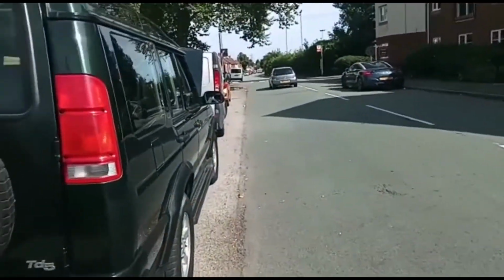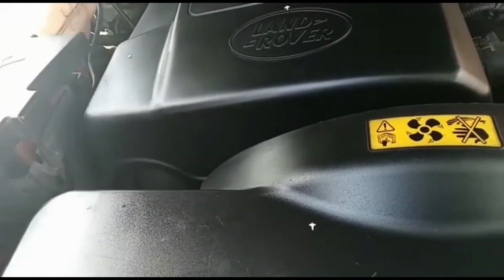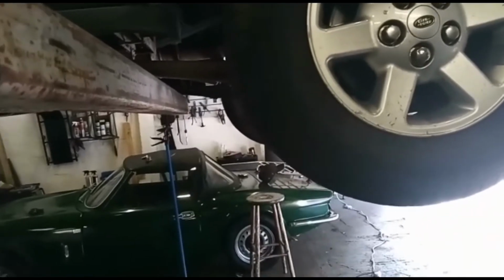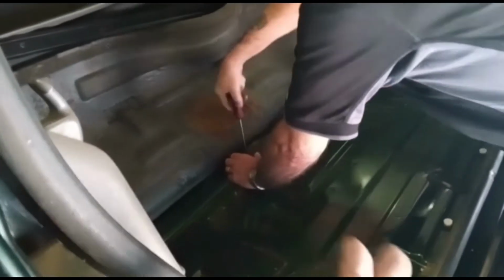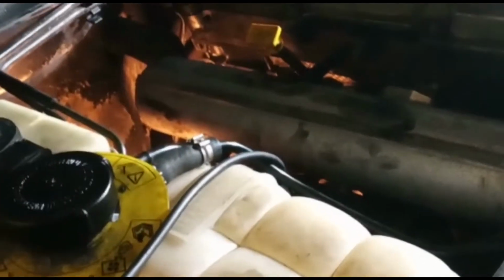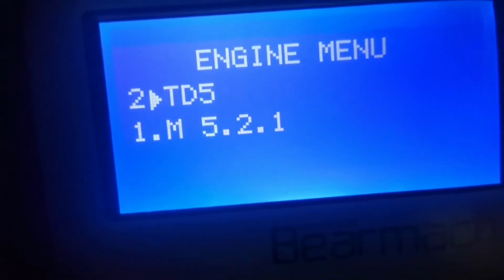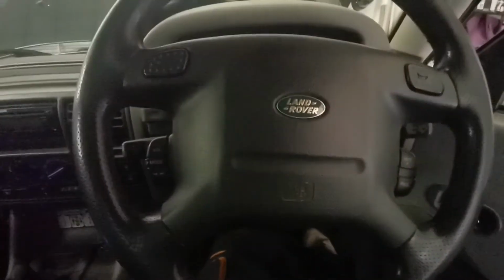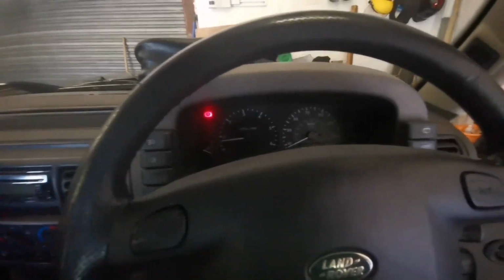discovery 2 td5 doesn't make it to MOT. non runner now repaired. cut out. fuel regulator fitted.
We we didn't make it to the mot